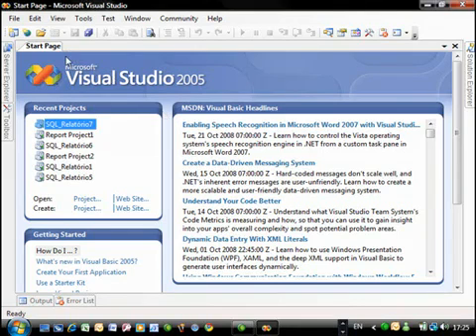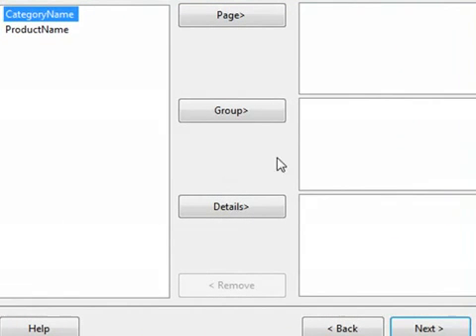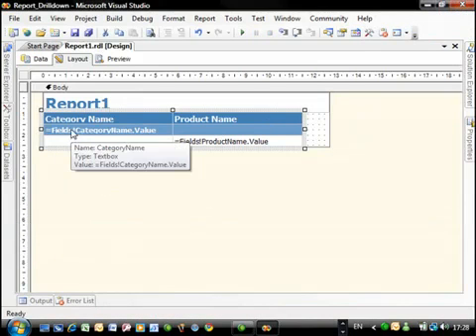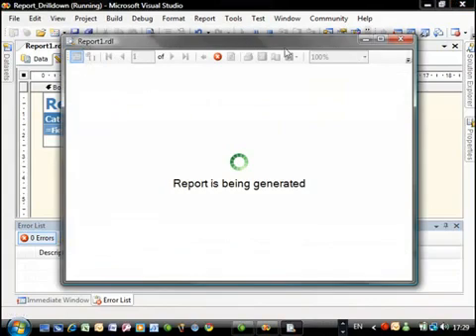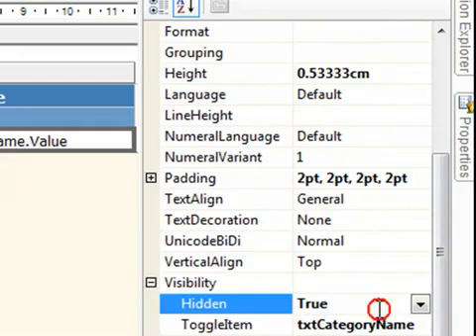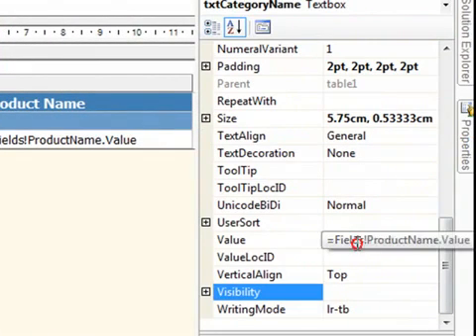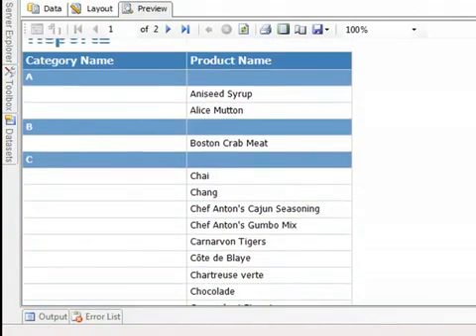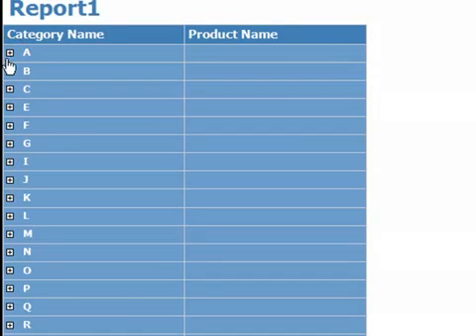SSRS drill down reports